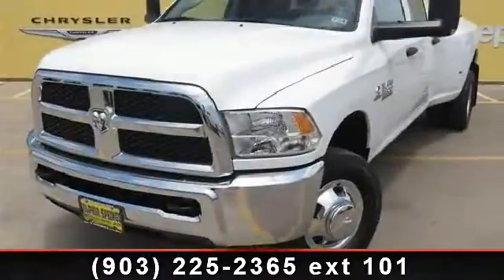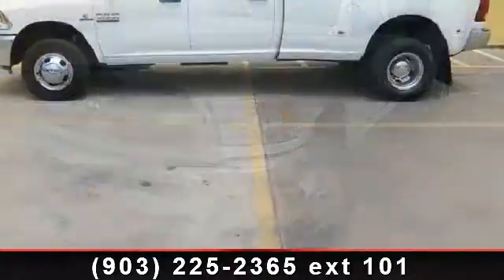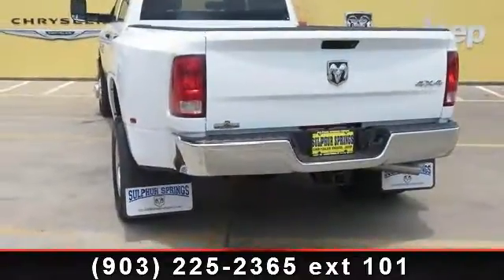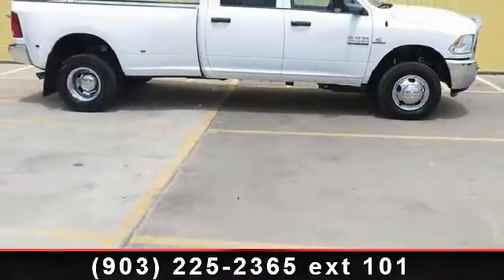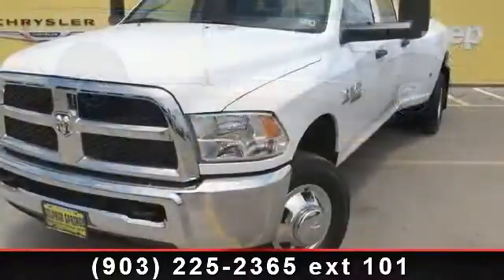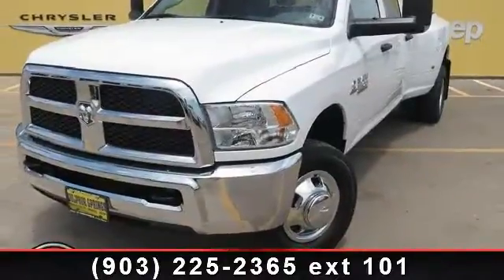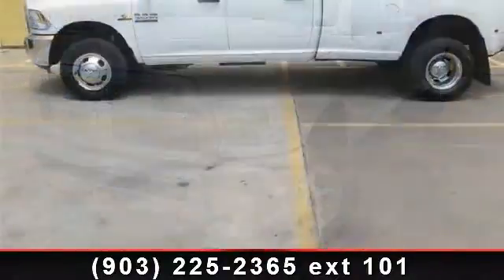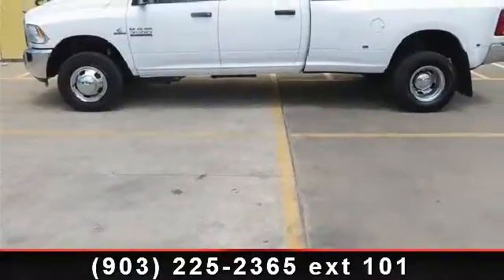2013 Ram 3500 - Sulphur Springs Dodge - Sulphur Springs, Tx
GUTS, GLORY. RAM!!! 6.7L 6 cyls, Diesel! 4 Wheel Drive! Tow Package with Hook Ups. Trailer break controls! Easy to use Steering Wheel Controls. UConnect hands-free communication w/Bluetooth! Premium Surround Sound. AM/FM! 1 Year Free Sirius Satellite radio!! Cloth seats, easy to clean!! Chrome Wheels. Deep Sporty Tint. Power Windows, Locks, Tilt and Cruise control. Great safety equipment to protect you on the road: ABS, Traction control, Curtain airbags, Passenger Airbag, Dusk sensing headlights... Give us a call and set up an appointment to take a test drive now!! Sulphur Springs Dodge is constantly adding inventory to the already great selection of new and pre-owned cars and trucks. We set high standards for the quality of pre-owned cars and trucks that we stock. We don't just stock anything! Our entire pre-owned inventory must meet our stringent requirements, unlike many dealers.